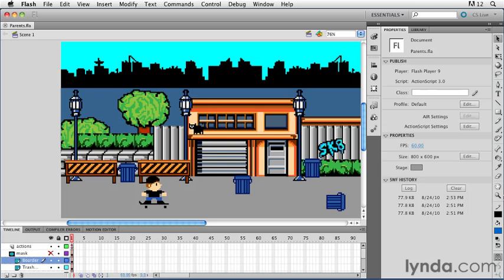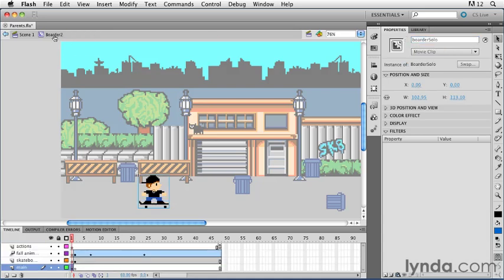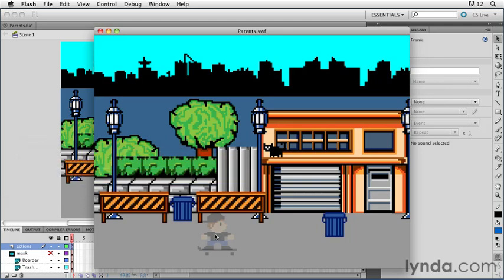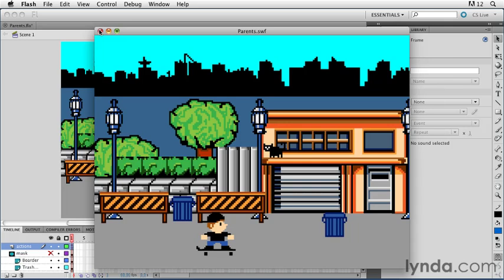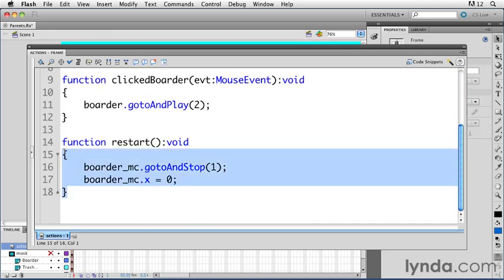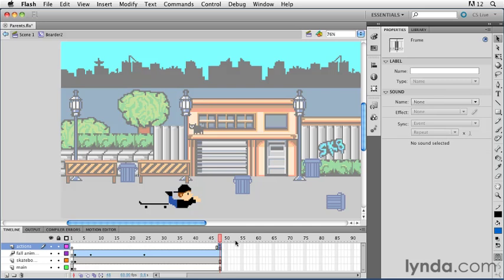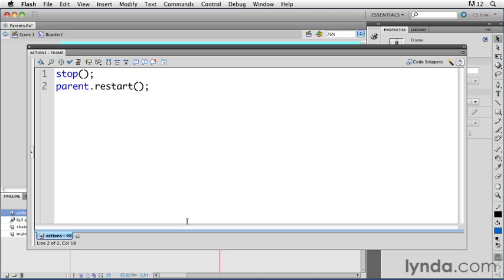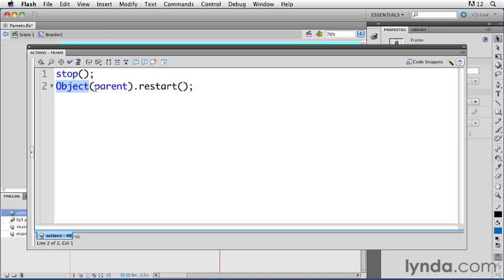0307 Accessing the parents, children, and grandchildren of objects